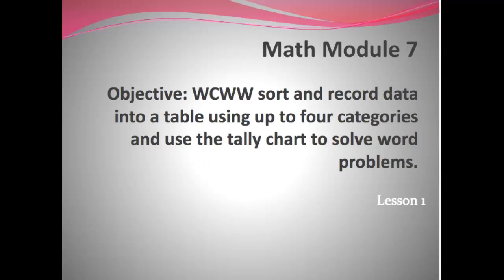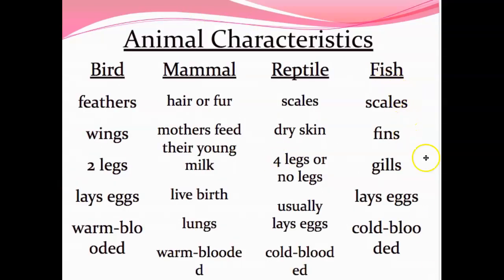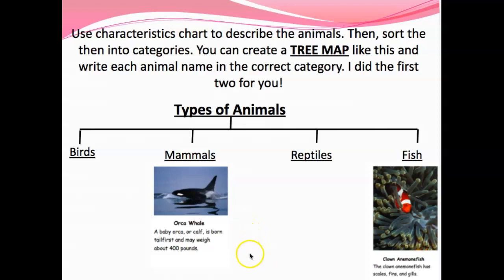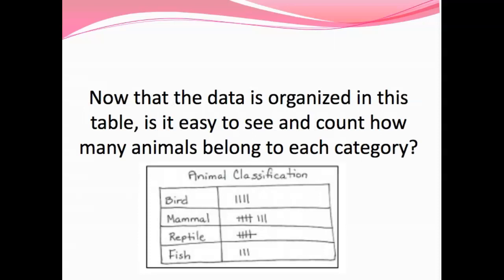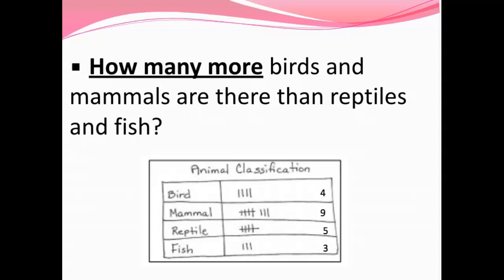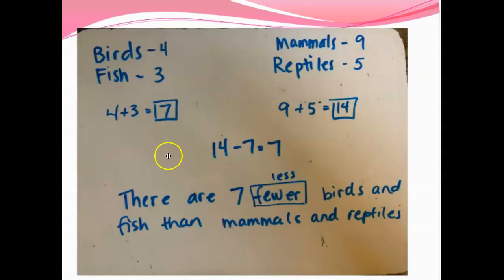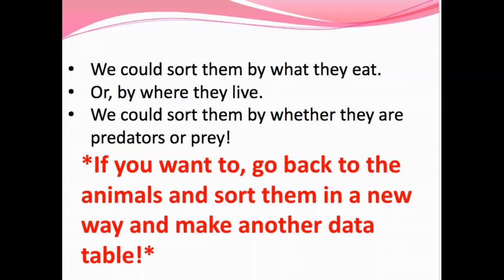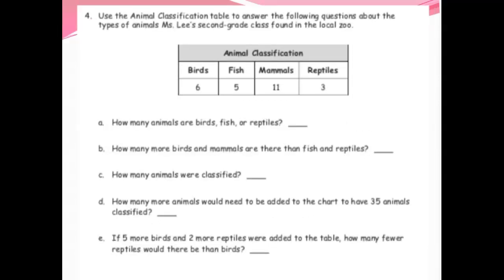Module 7 Lesson 1